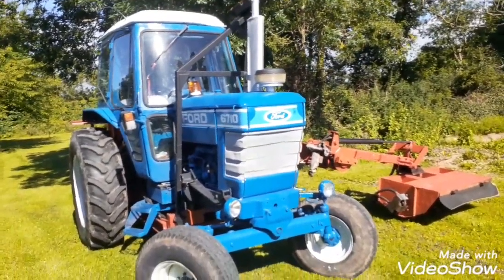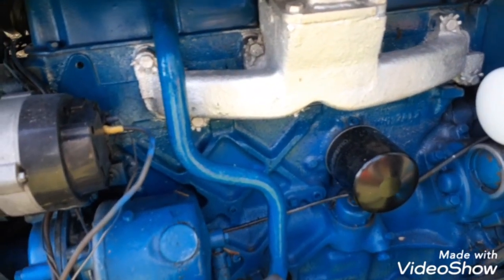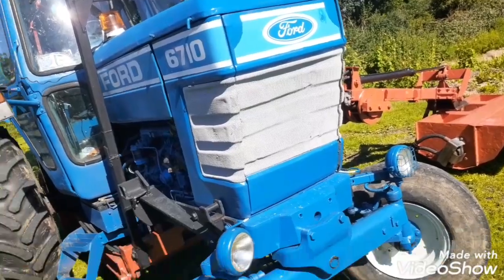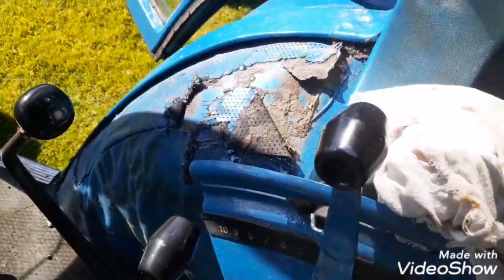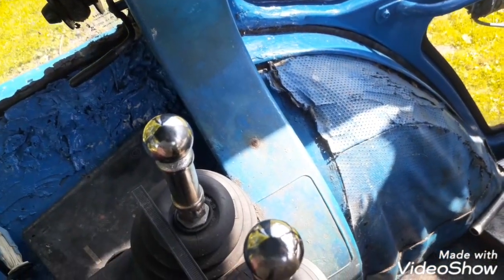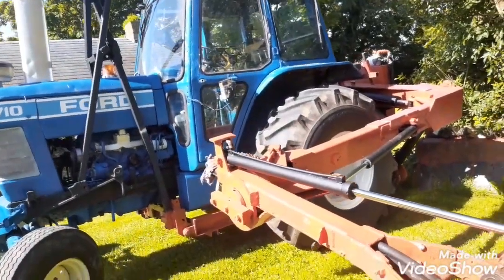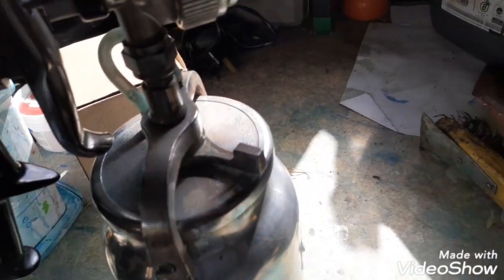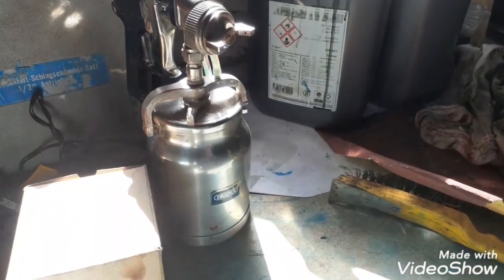A look around the ford 6710 (after restoration)